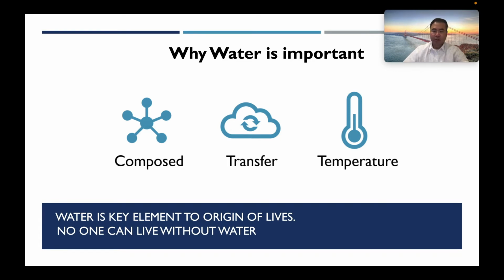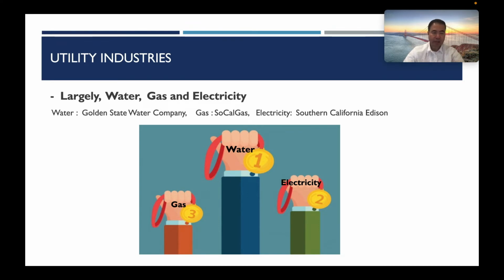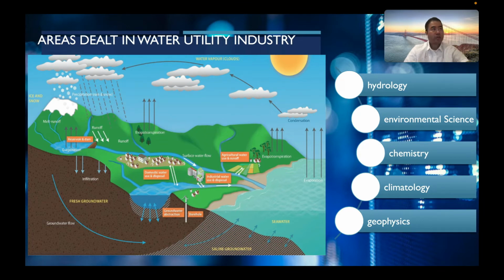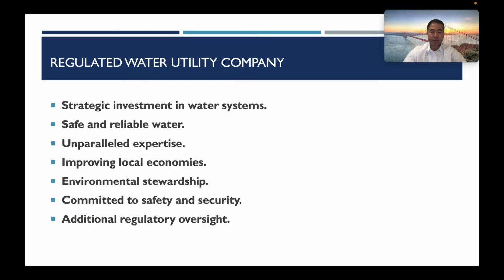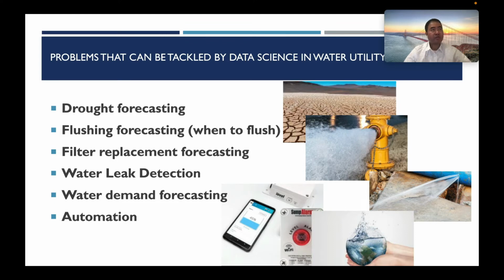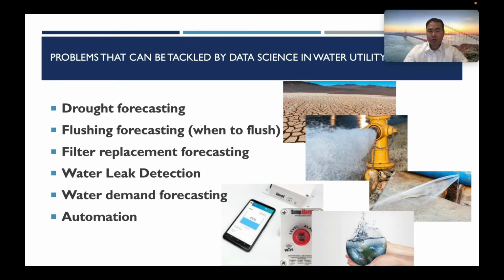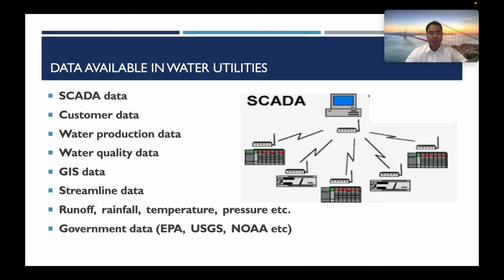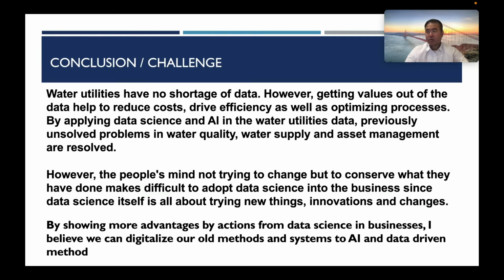Data Con LA 2022 - Pre-recorded - Data Science in water utility industry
Jay Kim, Data Scientist at Golden State Water Company
Data 4 Good
utilize SCADA data and monitoring in real time Water utilities have real time SCADA data in all the water plants and facilities. It is challenging to get the large amount SCADA data and make use of them. * forecasting chemical concentrations in water in advance For water quality, water engineers should know how chemicals concentrations in water are changing. By knowing how the concentrations are changing, they can make right decisions on what to do to make water quality good by optimizing their operations of water quality. For example, by knowing chlorine, nitrite concentrations in advance they can decide when to flush the water pipelines again next. By doing flushing in right time just right amount, they can save costs and labors as well as efficiently operating water quality. * optimize asset spending allocations to spend using machine learning throughout given years. in regulated water utilities, budgets are decided every 3 years by investors. Given budgets and assets should be well allocated to spend so that the given budgets and assets are all well used when the 3 years end. It should not be spent too little or too much. By using machine learning, the optimal asset spending allocation is efficiently decided. Based on the information, project managers and general managers can spend right amount budgets in each month and hit the target in earning test when the 3 years end. * forecasting water supply is for predicting how much water should be purchased for shortage of water or drought. In Southern California, it is very important to forecast how much water will be supplied by producing the water because oftentimes, drought comes. If too little water is supplied, water utilities company purchase the shortage from different areas' water utilities companies. To set up the budget and purchase right amount of water, it is very important to forecast water supply by water production of the water utilities company. By applying machine learning, the water supply can be forecasted. * by forecasting water depth change in wells, engineers can know which wells will dry out by drought. By applying machine learning, the water depth of the wells are forecasted and the wells that will be dry are identified.